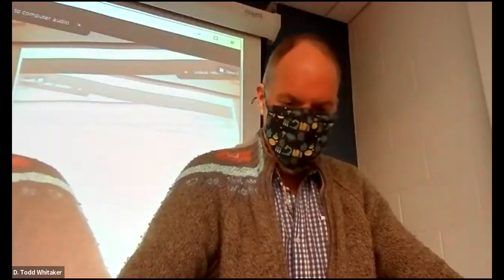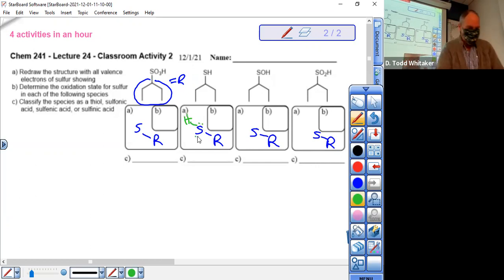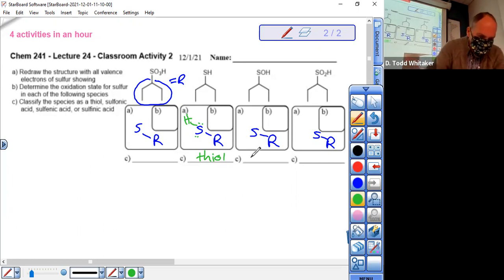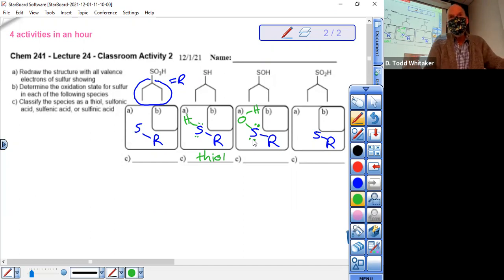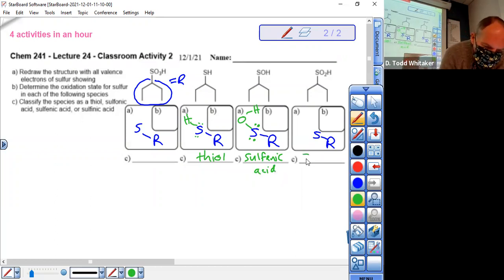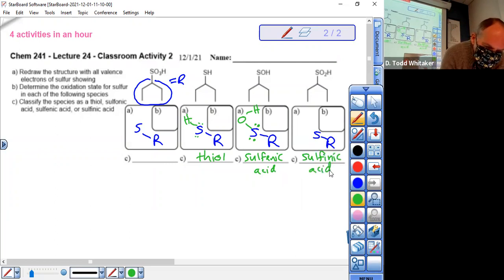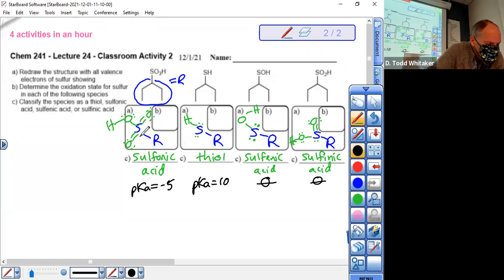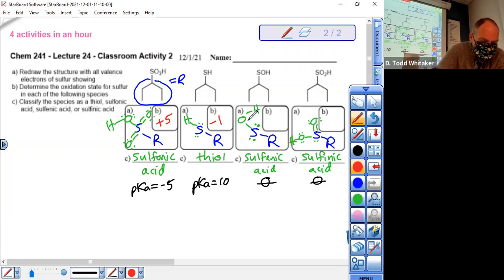c241 F21 - Thiols, Sulfenic acids, Sulfinic Acids, Sulfonic acids and redox